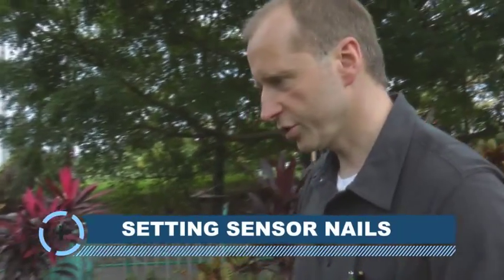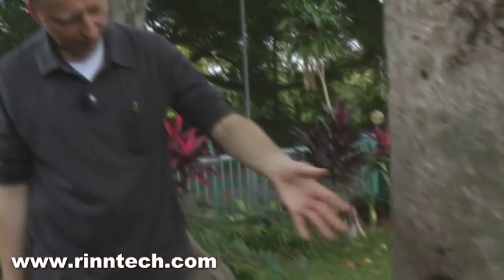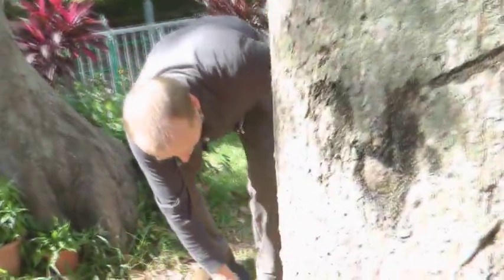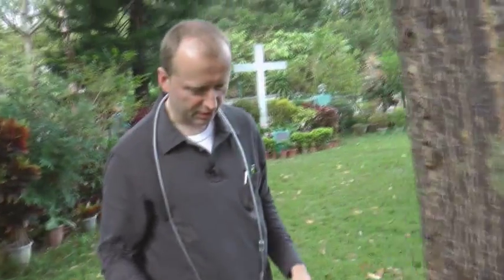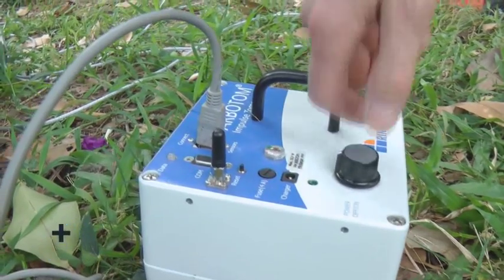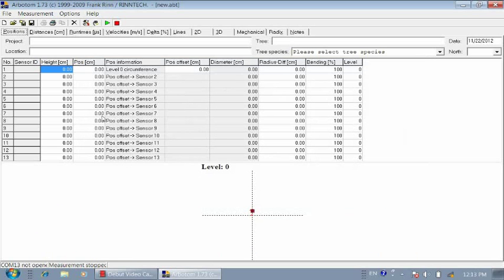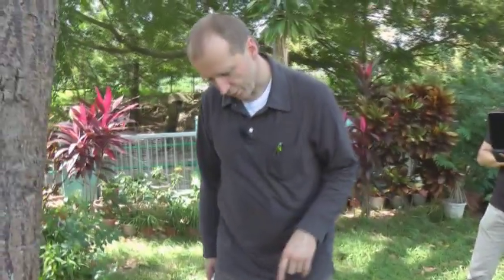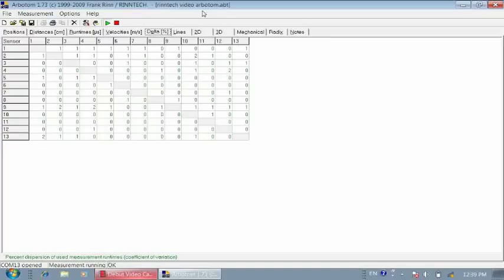Rinntech Arbotom Sonic Tomograph Setup with Frank Rinn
Frank Rinn, owner of Rinntech and inventory of the Arbotom Sonic Tomograph, with the support of Jon Picker, explains how to set up the Arbotom sonic tomograph in the field.  In this case, the Arbotom sensors are placed on a tree trunk near the base to test the wood density at that location.